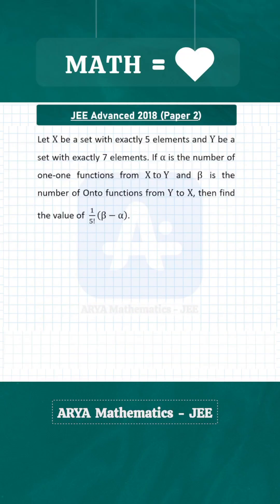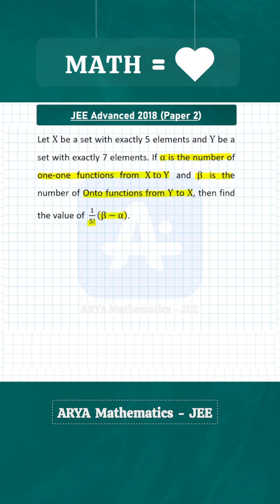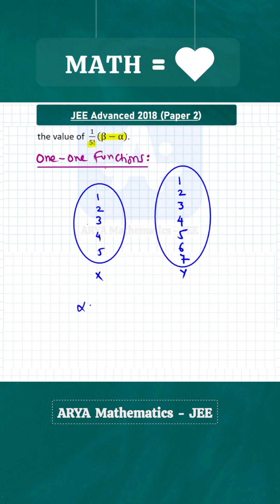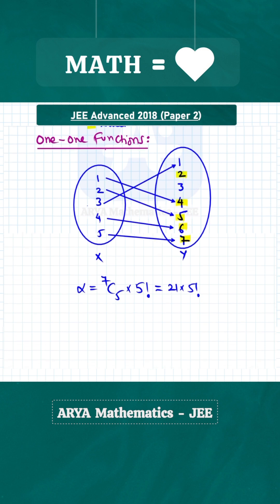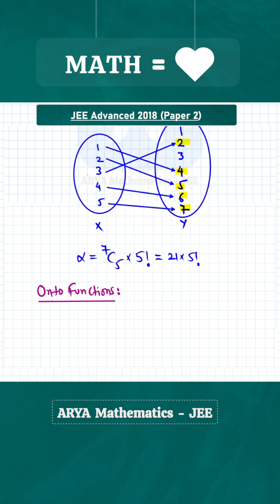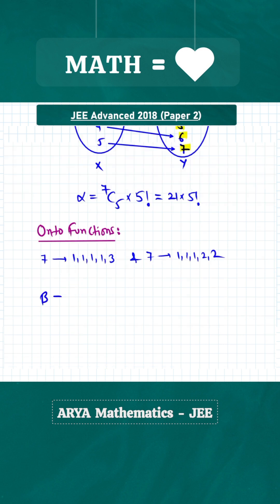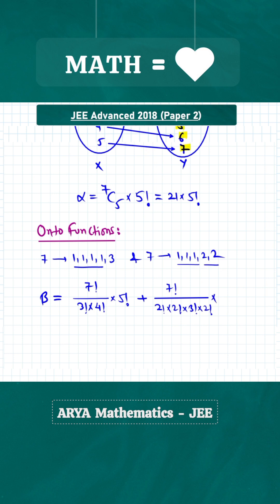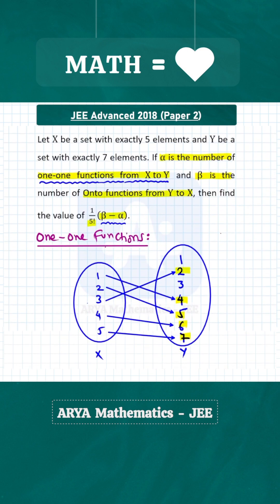Number of ONTO Functions | JEE Advanced 2018